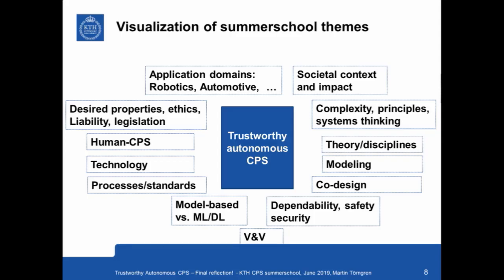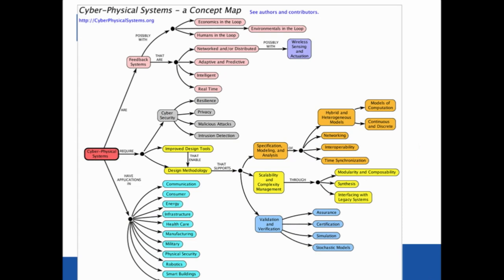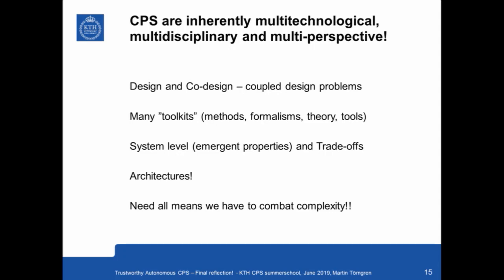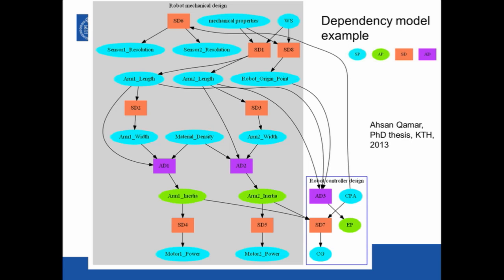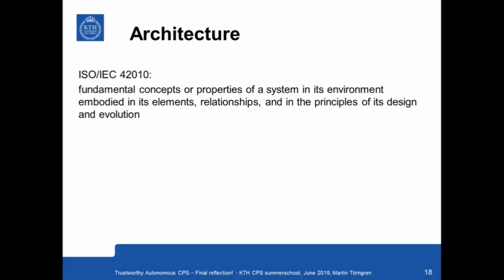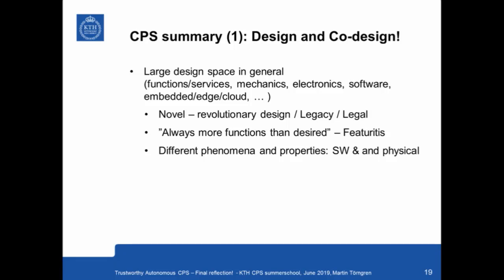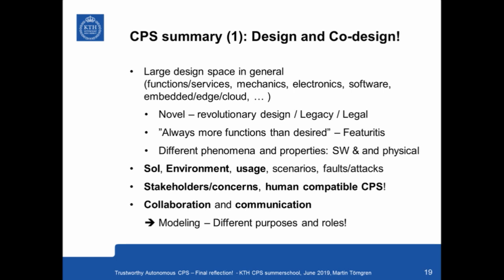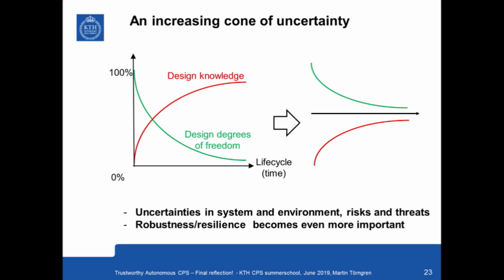TrustWorthy Autonomous Cyber-Physical Systems24